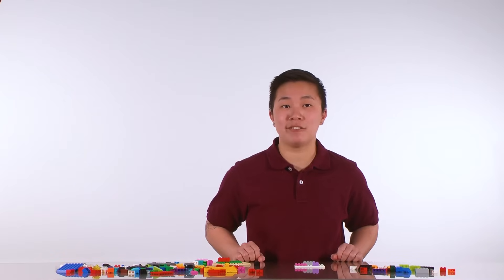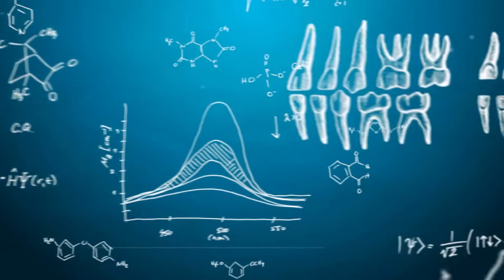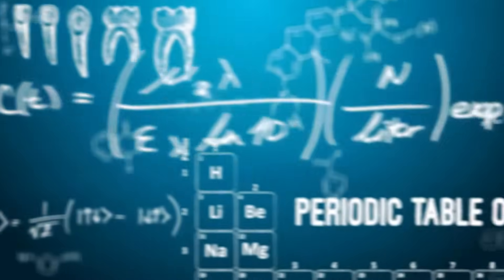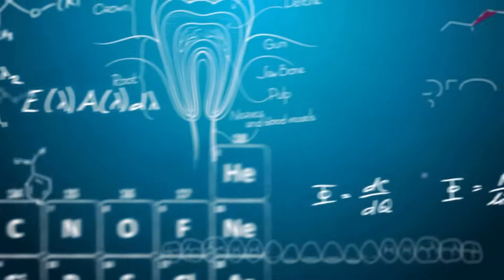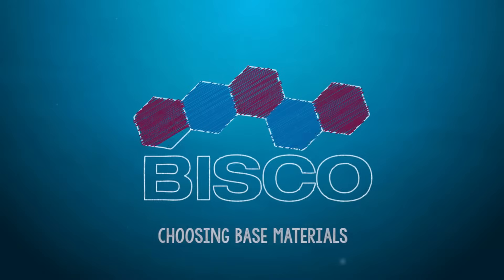BISCO Bite Episode 18 | Choosing Base Materials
The BISCO Bites series provides quick scientific facts relevant to the dental industry. Keep watching to learn about how to choose base materials for your needs! BISCO's TheraBase is a dual-cured, calcium and fluoride releasing, self-adhesive base/liner. TheraBase contains MDP, chemically bonds to tooth structure, and utilizes THERA technology.